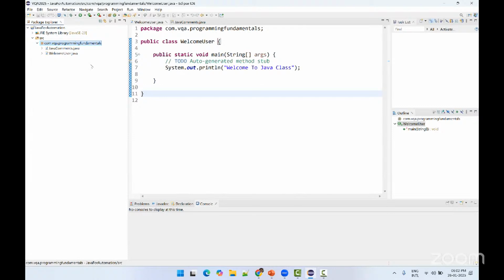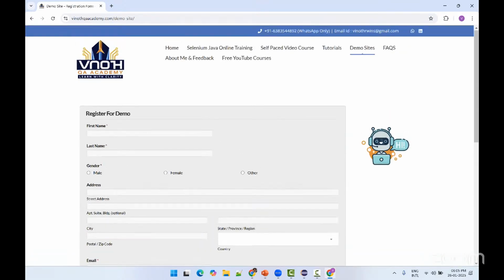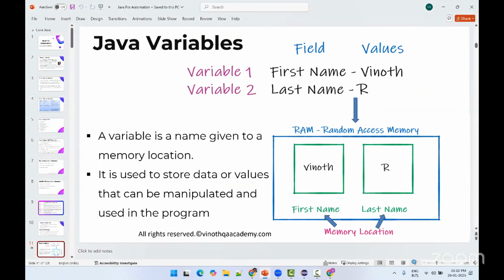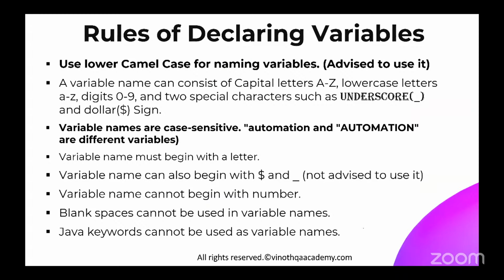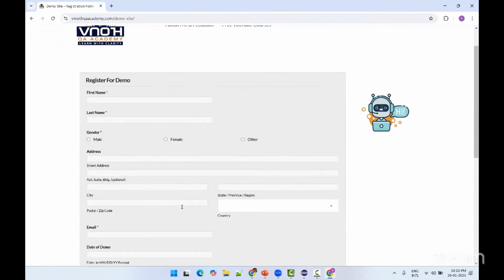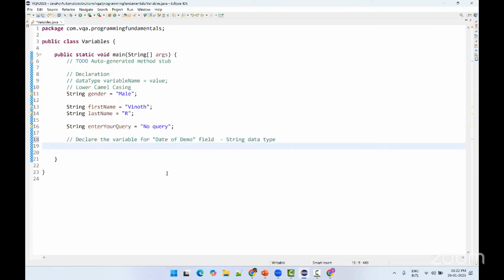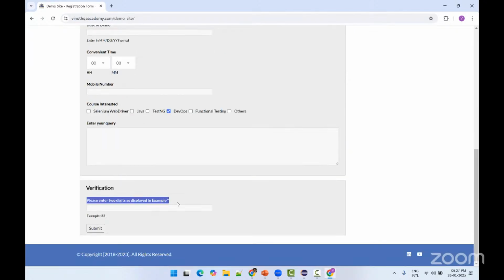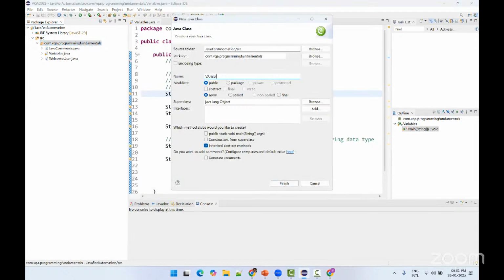Day 2 Java For Automation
For Selenium Online Training : Please check below links